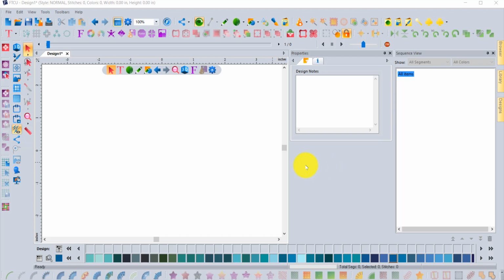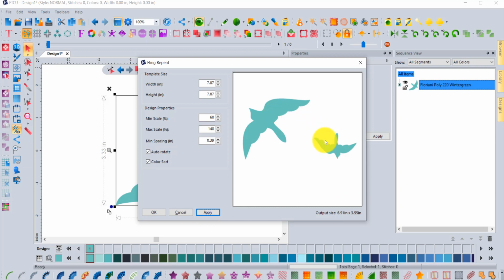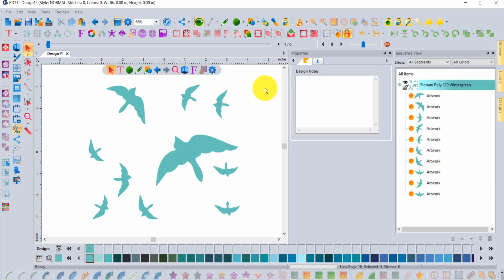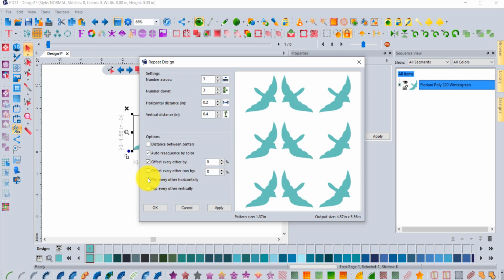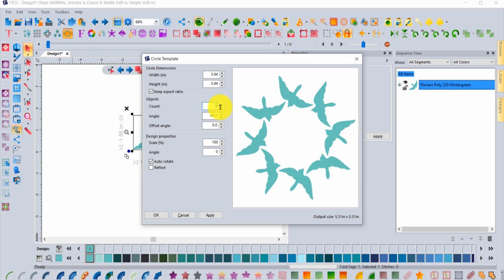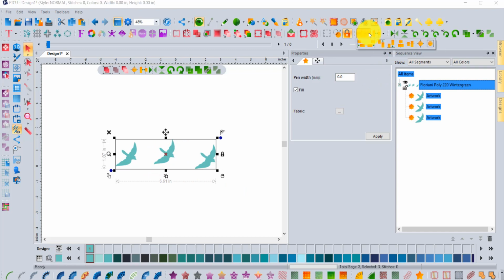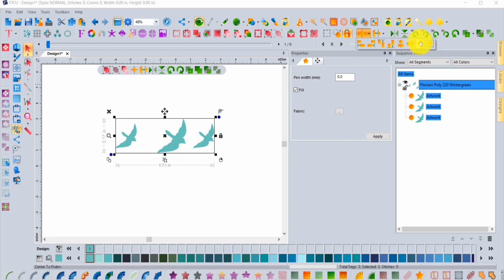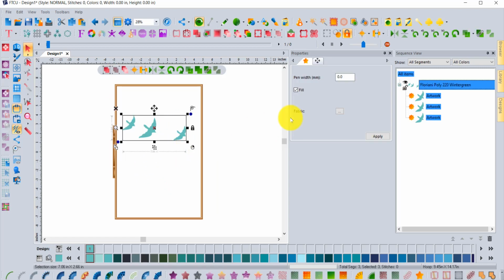Arrangement Align Distribute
This week RNK software manager Trevor Conquergood shows you some simple tools in FTCU that can make a big difference with your creativity: The Arrangement and Align tools!

The Arrangement tools allow you to create gorgeous designs with just a click of a button! Trevor will show you how you can use them to repeat an image and make beautiful borders out of the art that comes with the software. He’ll also show you how the align tools can help you line up images exactly the way you want!